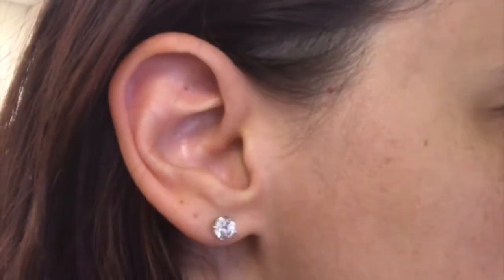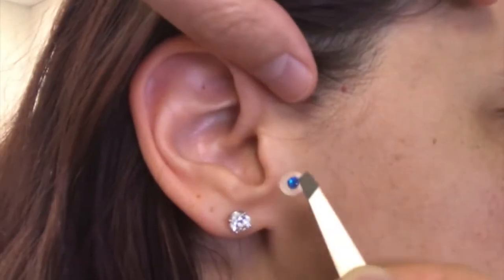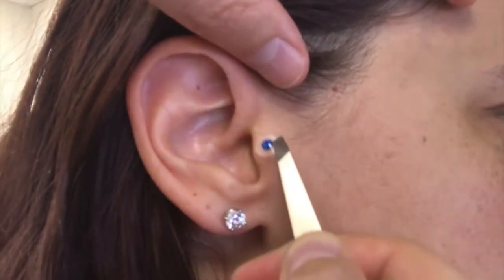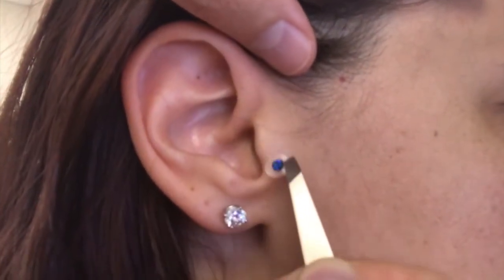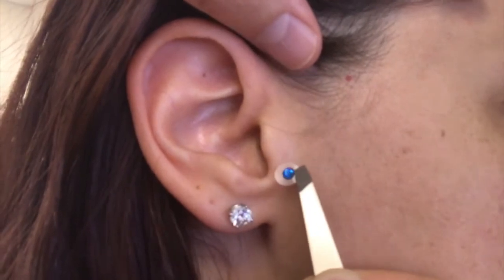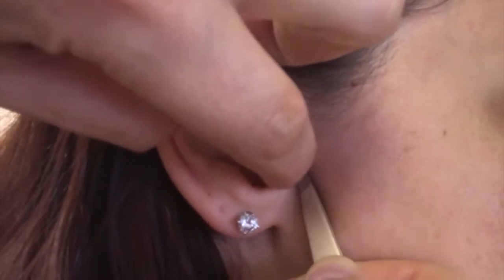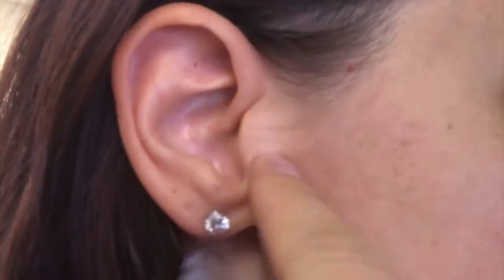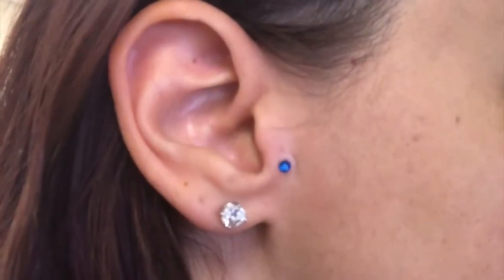Use this point for jet lag!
Auriculotherapy is the stimulation of points on the which is believed to be a microsystem of the entire body.
Earseeds.com products teach you how to use ear seeds to stimulate the correct points for a variety of conditions.